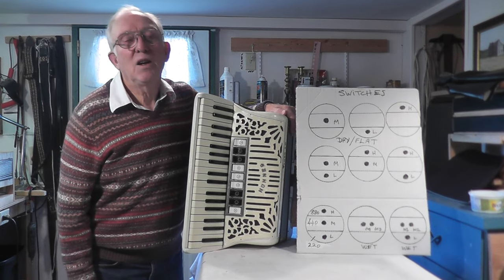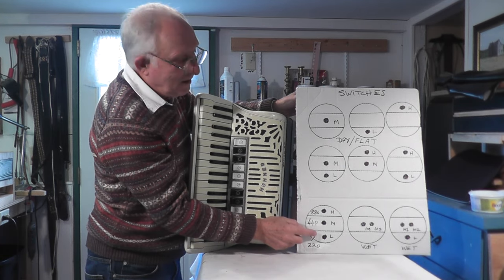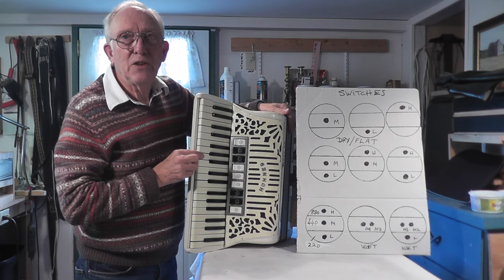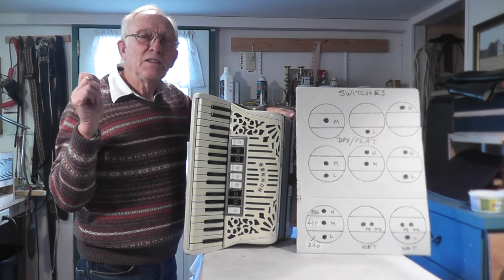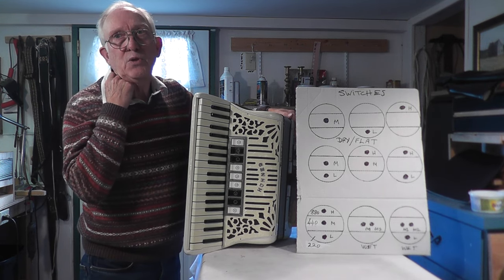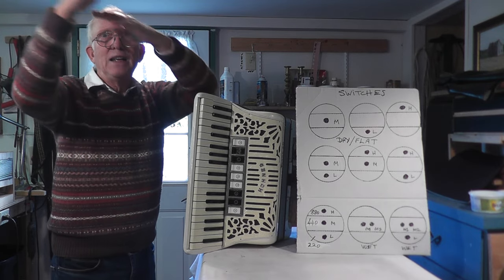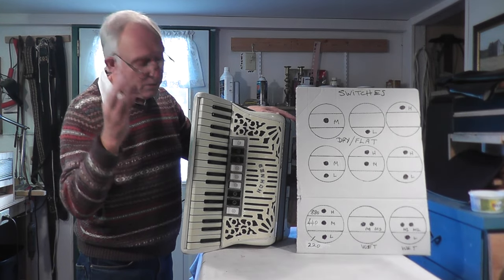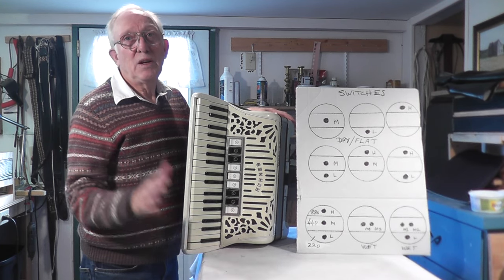Accordion tuning table Part 2 - How to tune an accordion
The different types of accordion